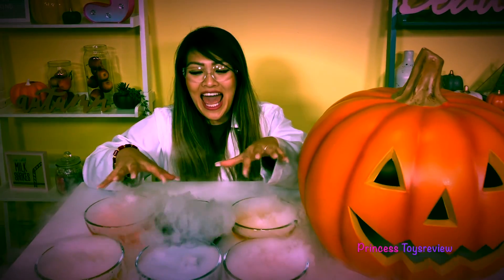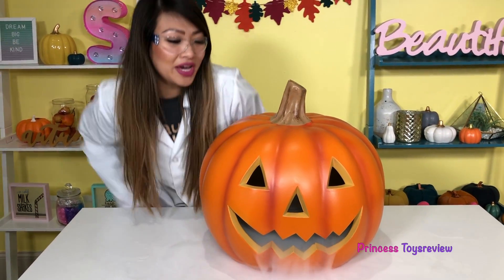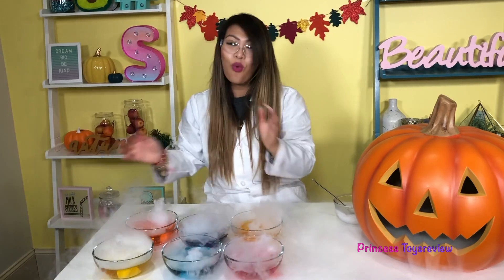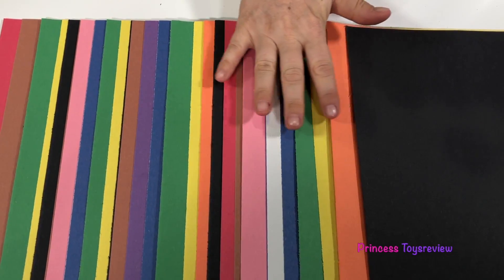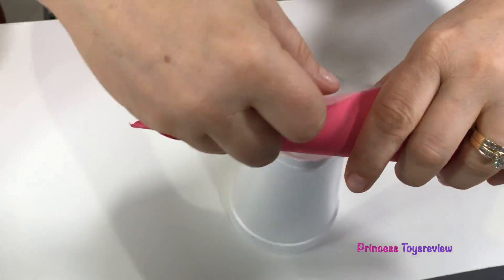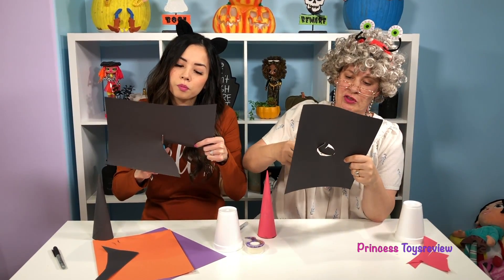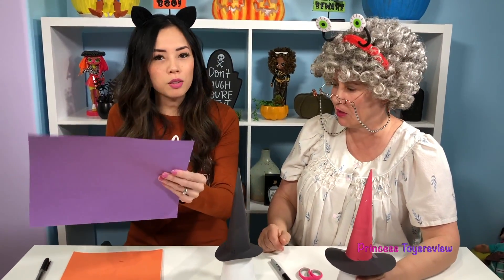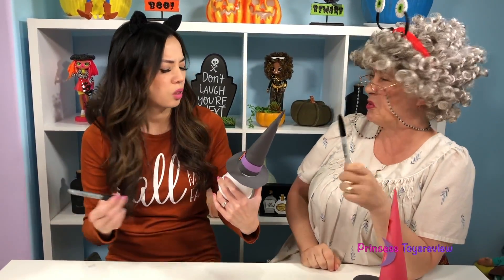Easy DIY Kids Science Experiments to Do at Home! Halloween Dry Ice Pumpkin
Easy DIY Kids Science Experiments to Do at Home! Halloween Dry Ice Pumpkin! Princess T learns about dry ice while doing a cool science experiment! Its perfect with a pumpkin for Halloween! She uses just a few ingredients to make a reaction happen! Once it starts, you can put it into your own DIY pumpkin and see it come through the holes too! Watch to learn more! This is a fun video for those who love Science experiments and dry ice!